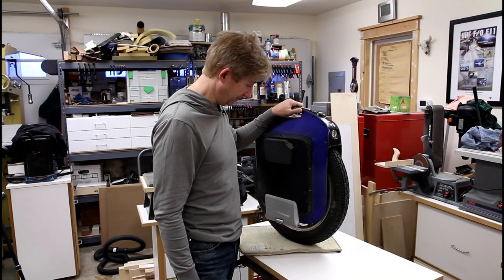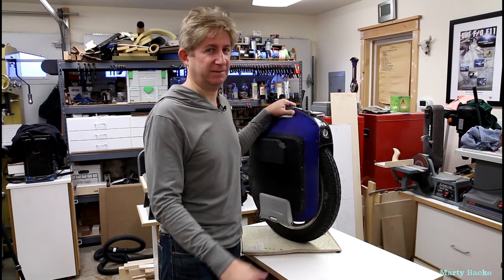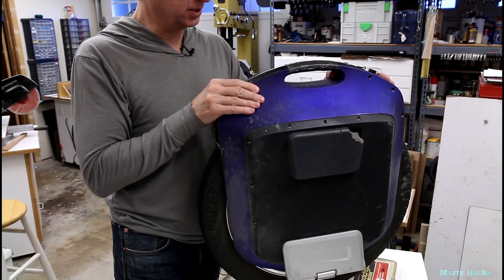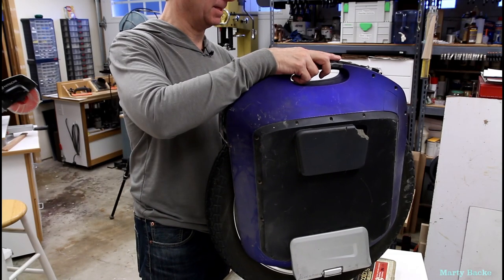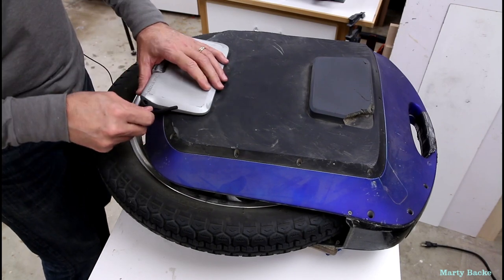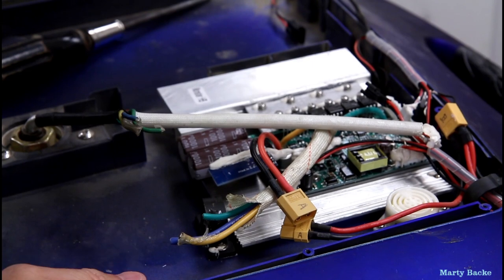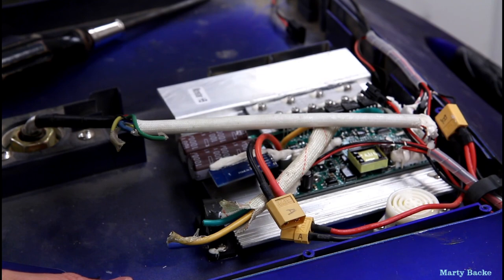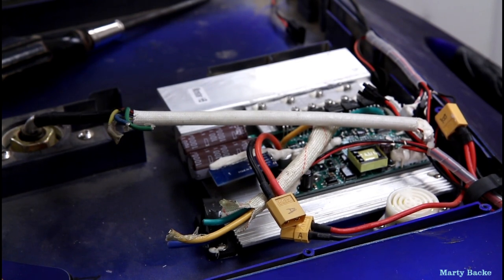Replacing the Gotway Monster Axle Shims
The axle slop in my Gotway Monster got bad enough that I felt it was time to replace the axle shims. This video shows the highlights of the process.

My video focuses more on the axle shims. If you're interested in seeing the complete tear-down process, see the video published by Speedyfeet (where I bought my Monster)